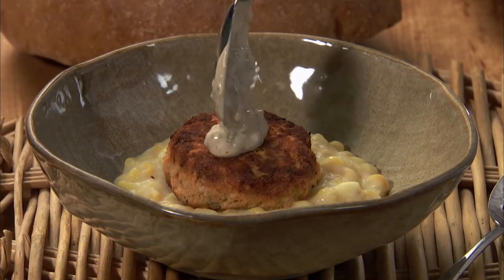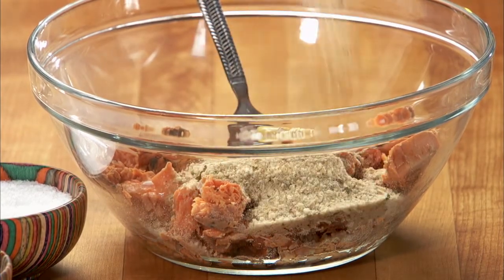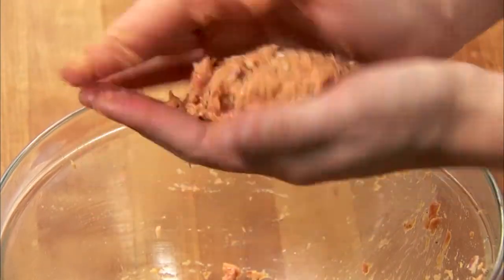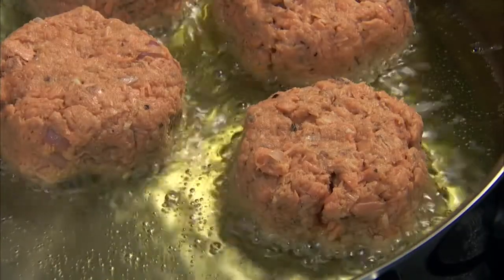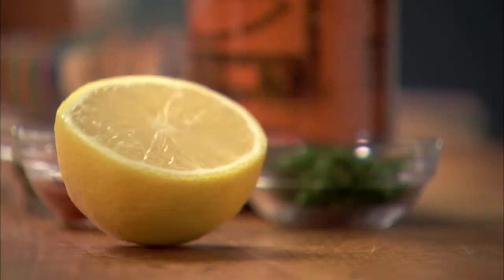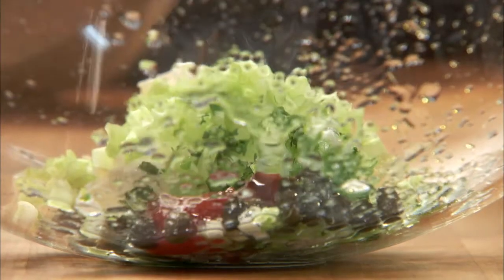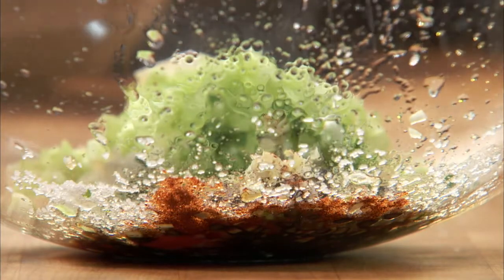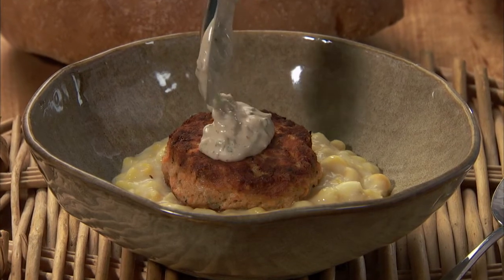Salmon Croquettes with Cajun Remoulade Sauce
How to make Salmon Croquettes with Cajun Remoulade Sauce

Ingredients
2 cans of red salmon
1 shallot, minced
1 egg
1 tsp of dijon mustard
2 tbsp of breadcrumbs
1/2 cup of mayonnaise
1/2 celery stalk, minced
1 scallion, minced
1 tbsp parsley, minced
12 capers
1 tbsp of ketchup
a generous splash of worcestershire sauce
1/4 tbsp of garlic, minced
1/8 tsp of cayenne pepper

Instructions
1. In a large bowl combine the red salmon, shallot, egg, dijon mustard, breadcrumbs, and lemon juice and season with salt and pepper. Mix.
2. Add extra virgin olive oil to a pan and saute over medium heat until the croquette is nicely browned and cooked through.

To make the remoulade sauce:
3. Combine the mayonnaise, celery, scallion, parsley, capers, ketchup, Worcestershire sauce, garlic, and cayenne pepper, and season with salt and pepper.
4. Mix and serve alongside the croquettes.